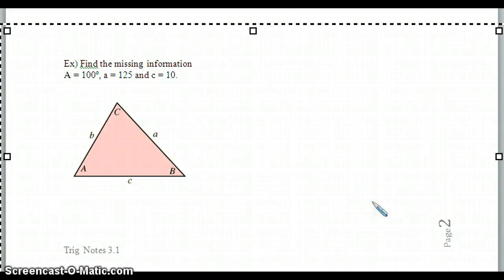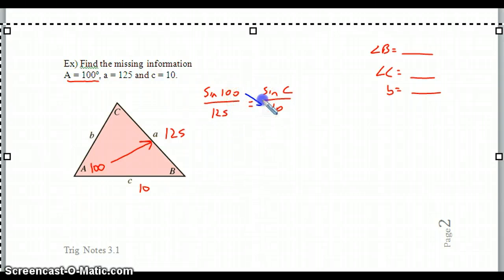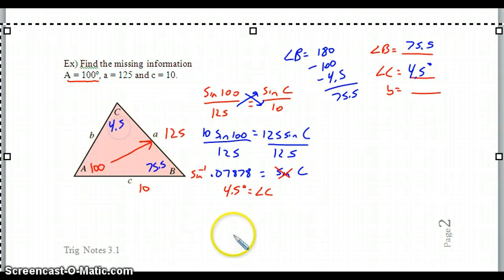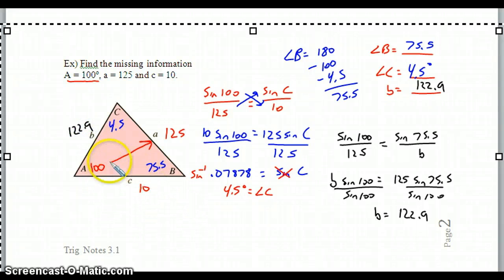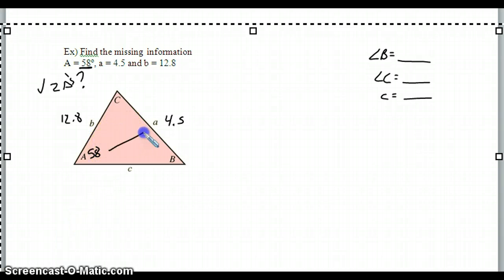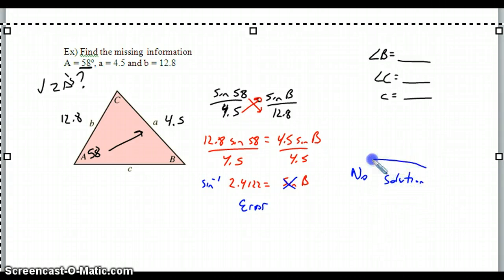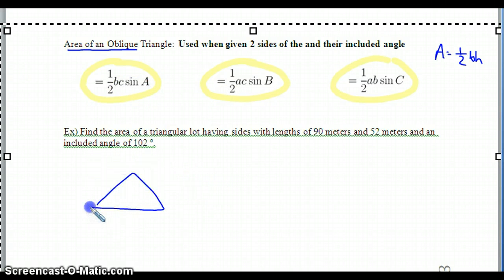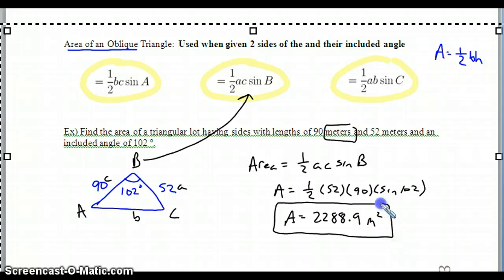trig notes 3.1 part 2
law of sines continued